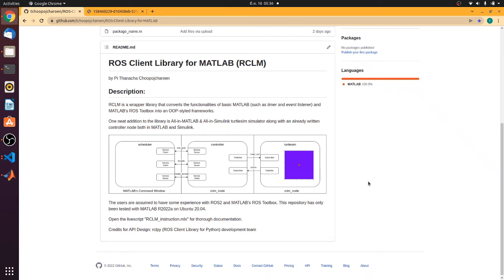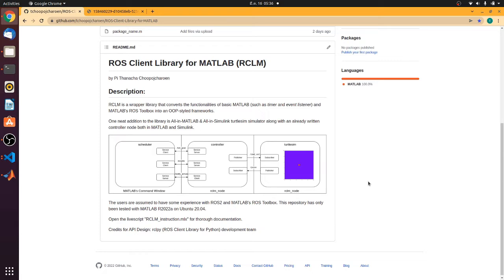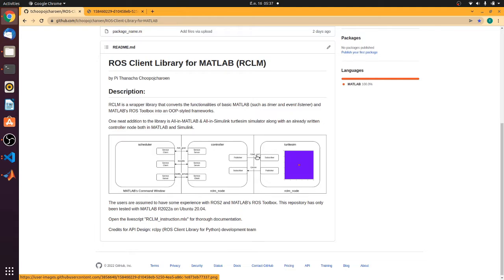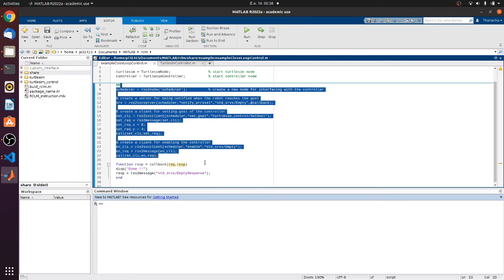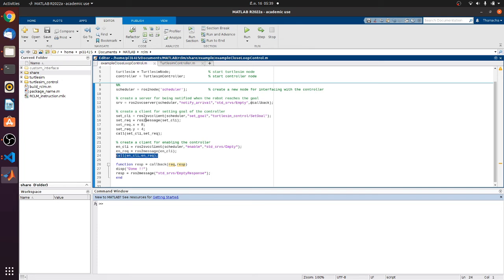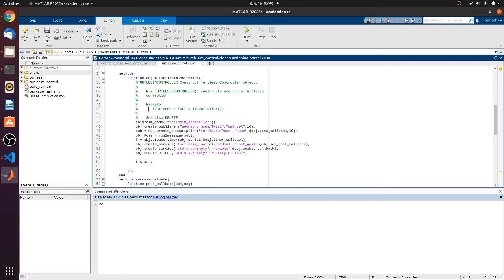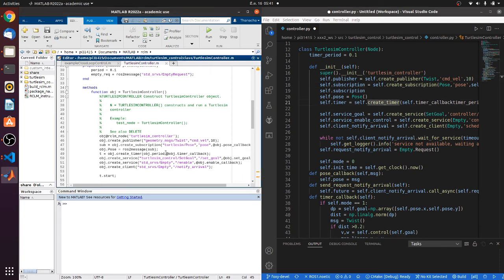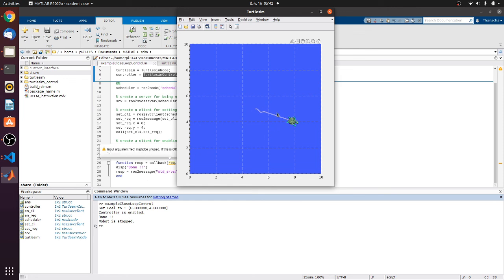ROS Client Library for MATLAB (RCLM)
A short introduction video of ROS Client Library for MATLAB (RCLM)

You can download the library from this repo.